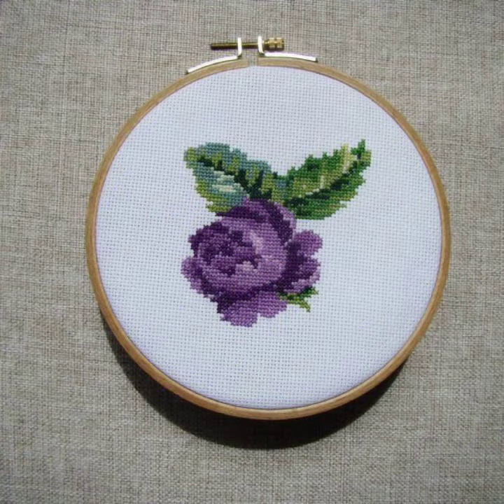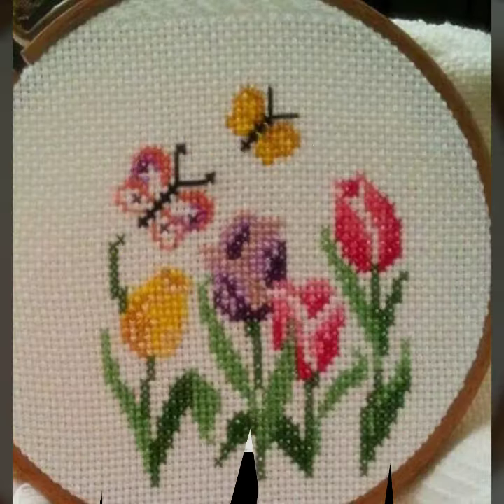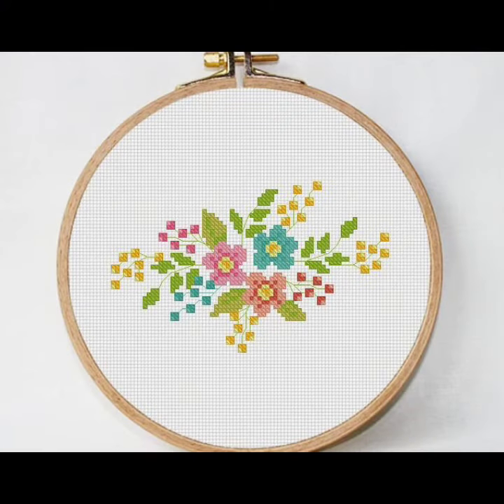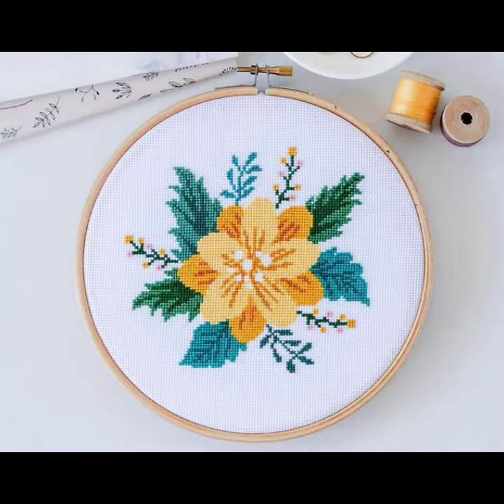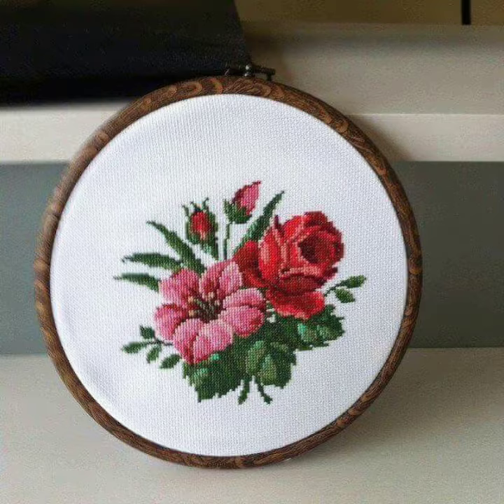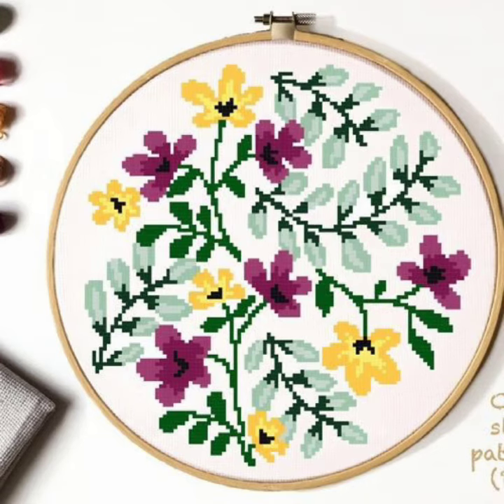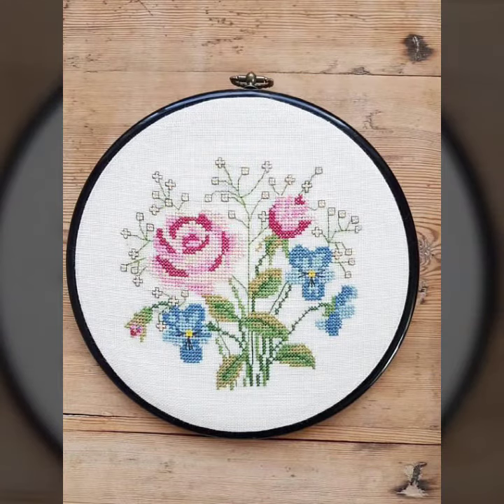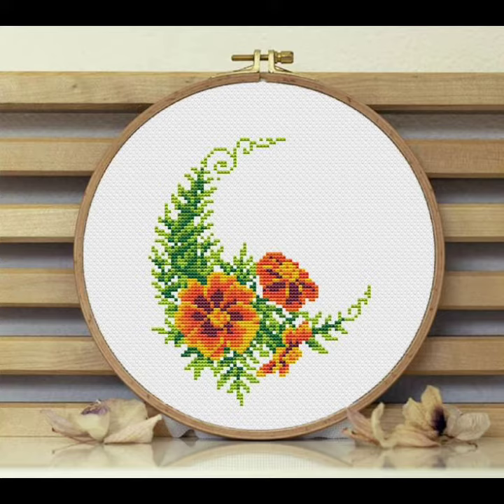Lovely Beautiful crossstitch Embroidery//crossstitch pattern